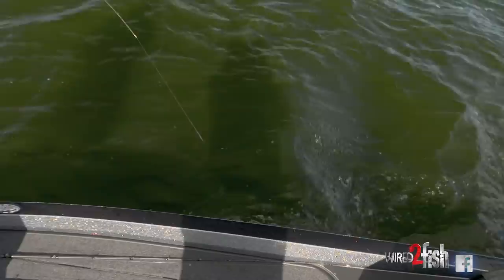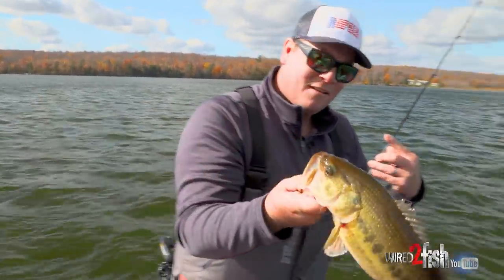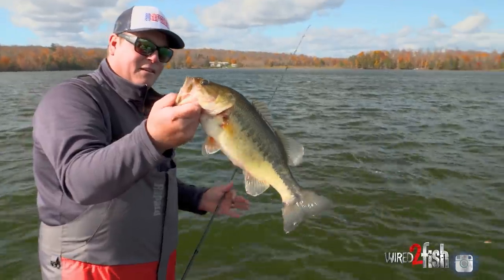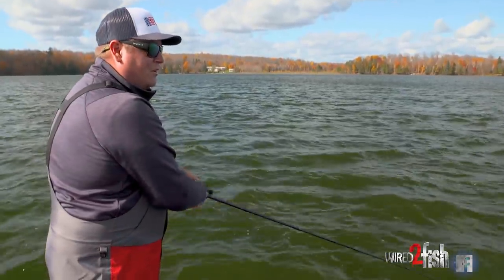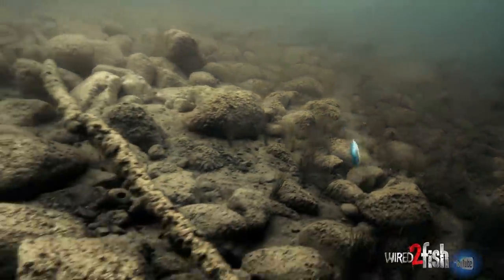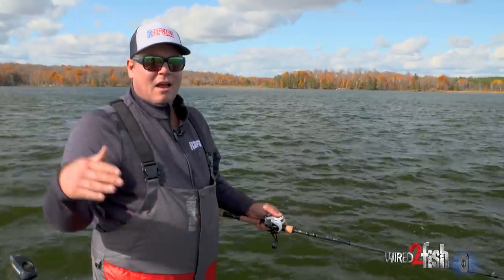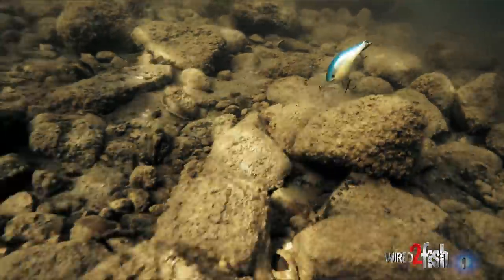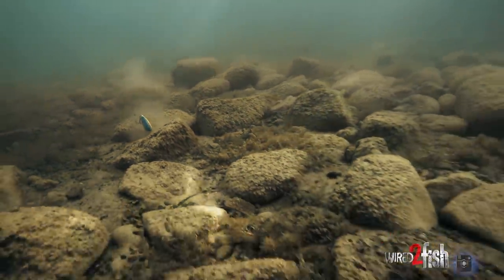Find and Catch More Fall Bass with Deep Diving Crankbaits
Rock is a magnet for both smallmouth and largemouth bass, and while much of fall bass fishing content focuses on the bank, deep offshore rock structures can be the best deal going. Wired2fish contributor Dan Quinn locates a mega school of bass relating to a deep rock structure and demonstrates how to "milk the school" by properly fishing deep-diving crankbaits. This tactic is productive on northern natural lakes and reservoirs throughout the south and mid-south during the late fall to winter transition (think deep channel swings or bridge neck downs). *Additional links at the bottom.

• ROD - 13 Fishing Envy Black III Crankbait Casting Rod, 7'9" (Replaces Envy Black II)

Quinn's 10 tips for catching more bass on deep diving crankbaits:

1. Focus efforts on highly defined offshore, hard bottom structures. Use mapping in conjunction with sonar to identify prime spots. These can be tricky areas to find. Consequently, bass are usually less pressured and easier to catch.

2. Use a long, parabolic rod spooled with 10- or 12-pound fluorocarbon. A long and limber rod has the leverage to launch big crankbaits into outer space. Long casts allow you to get the bait to its maximum running depth and keep it there longer. Also, this setup is the perfect system for hooking bass without tearing hooks free. The rod and stretchy line (mono or fluoro) are ideal for penetrating sticky treble hooks. Resist the temptation to set the hook, instead, speed your retrieve and sweep into them.

3. Position the boat upwind of the structure and cast downwind to the spot (wind against your back). Again, this is a play to achieve maximum casting distance.

4. Select a crankbait that dives deeper than the target depth. "Over-cranking," as it's often referred to, is an excellent method to ensure bottom contact on the retrieve, which leads us to...

5. Dig the bait into the bottom. A crankbait that's grinding and deflecting across the bottom is a bait that's going to get bit. Erratic deflections imitate evasive moves of prey and trigger reaction strikes as few lures can.

6. Make repeated casts to a specific area after getting bit. Common sense says to cast back to where you just got bit, as there may be more bass -- this is all too common in the fall and winter, where bass can form huge schools. Quinn instructs to immediately look for an easily identifiable landmark such as a tree, house, or dock. With the boat stationary, cast your bait to the landmark, and make repeated casts until you stop getting bit.

7. Change casting angles to catch a few more. Don't leave a productive area just yet. Change your casting angles relative to the fish to trigger a few more. It might be a LOT more bites!

8. Change bait color or add a bladed treble hook. Color or adding a bit of bling in the form of flash can keep the bite going. Maybe you've tuned up the school and already changed casting angles. Perhaps the bass are willing to engage the crankbait but not eating the bait all that well. Easy and subtle changes can make a difference.

9. Use snaps to facilitate quick bait swaps (lure running depth and color experimentation). It's easy to get lazy if you have to retie each time you swap baits. Snaps can enhance bait action but, most importantly, make it easy to experiment with different baits.

10. Swap out treble hooks. Sharp treble hooks can dull in a hurry as they're constantly snapped against rock and other hard cover. Carry some replacement hooks in your boat and periodically take a moment to inspect and swap hooks should they become dull.

MISC. GEAR